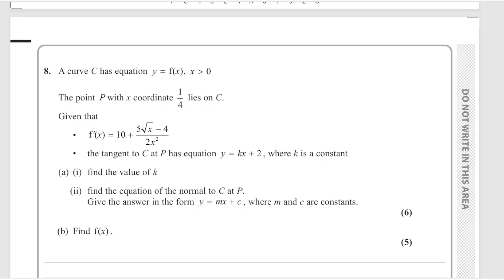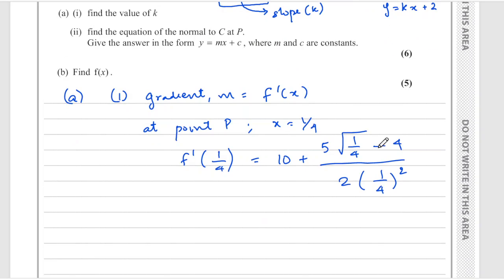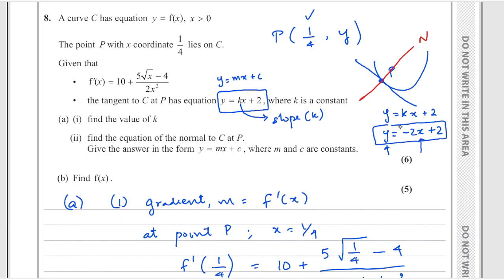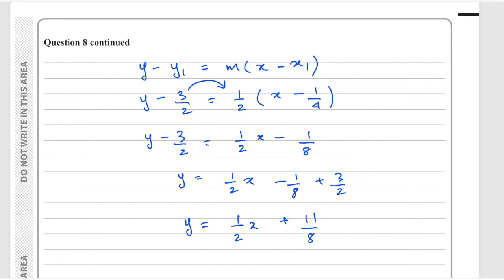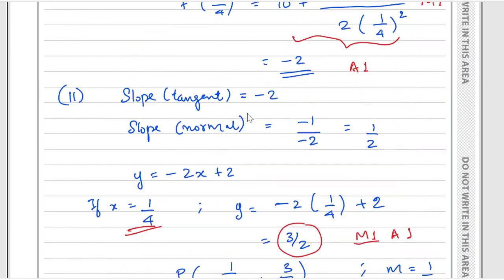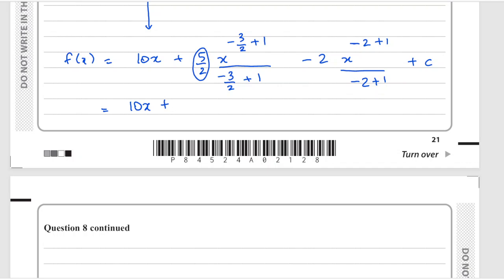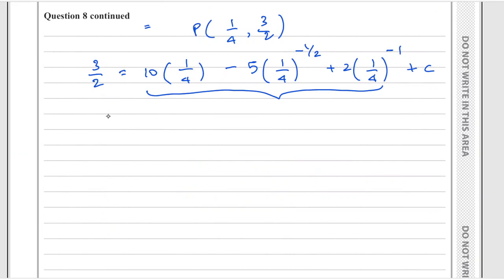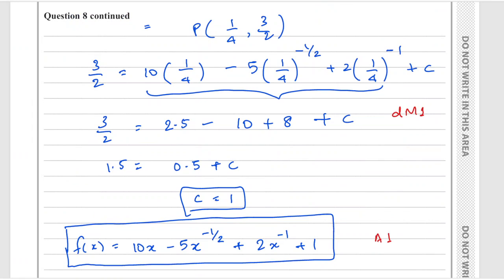IAL Edexcel Q8 May June 2026 Pure Maths 1